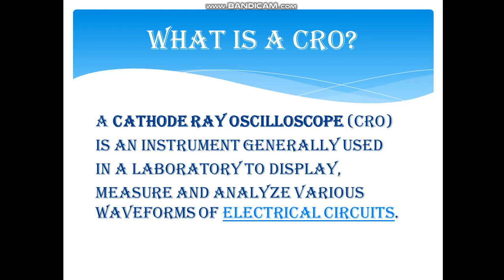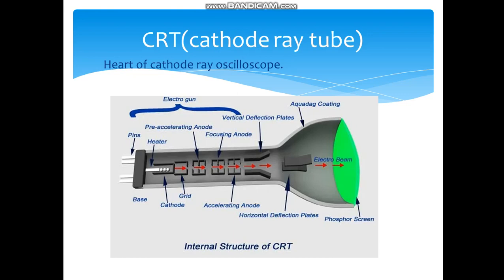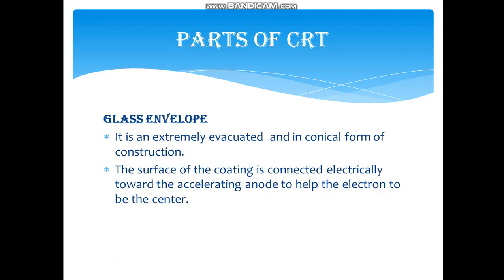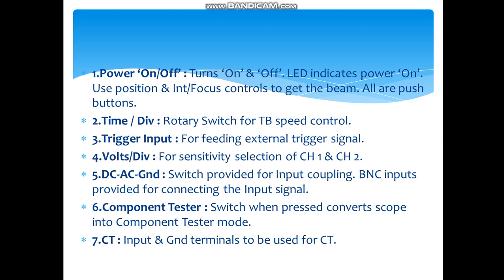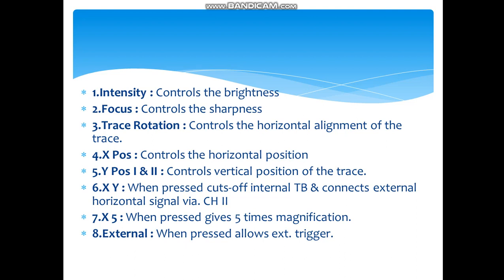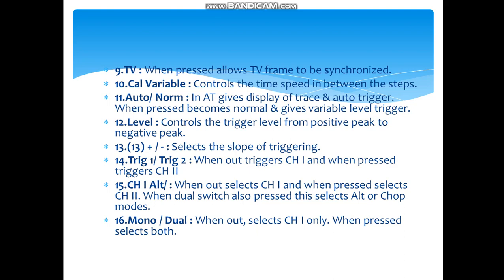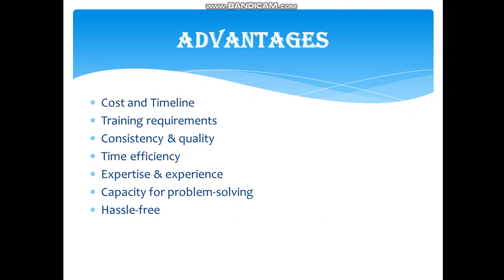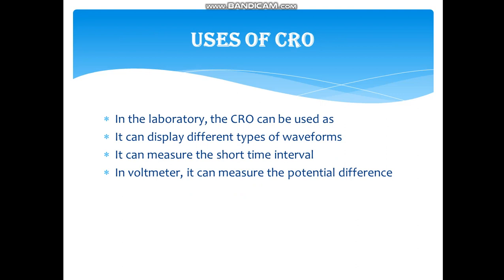GRACE COE-EEE-EX NO: 10 STUDY OF CRO AND MEASUREMENT OF AC SIGNALS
This video demonstrates the parts  and working of CRO